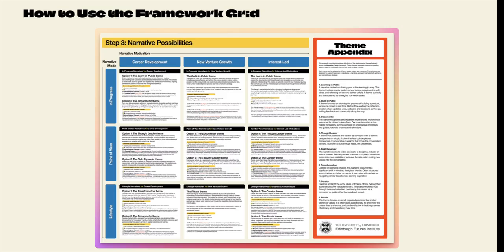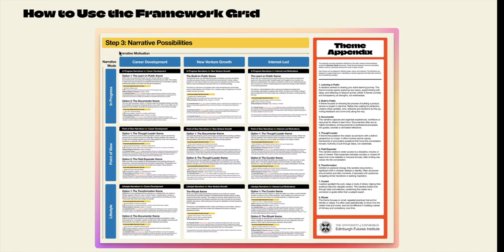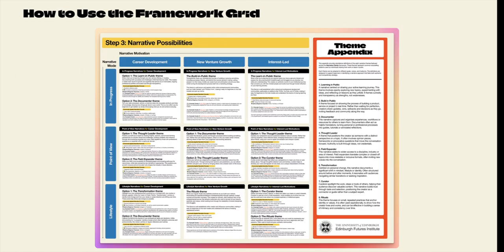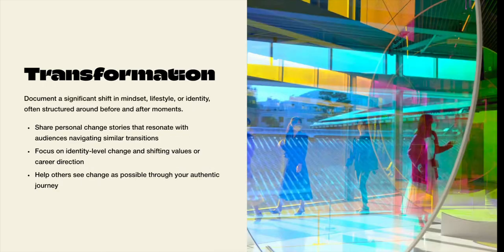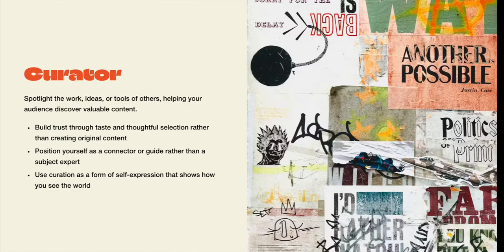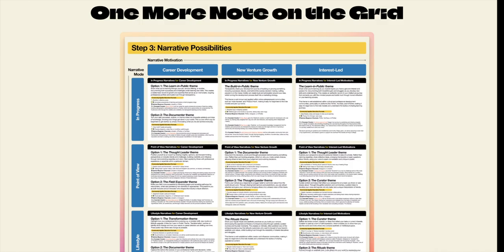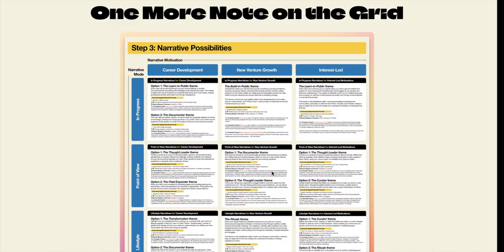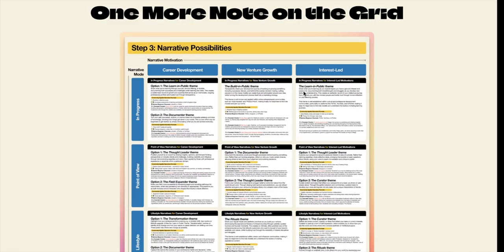Step 3: Narrative Themes